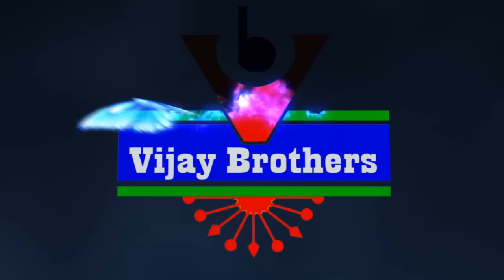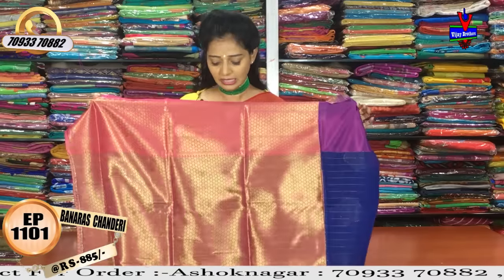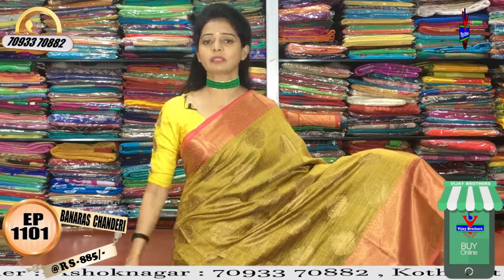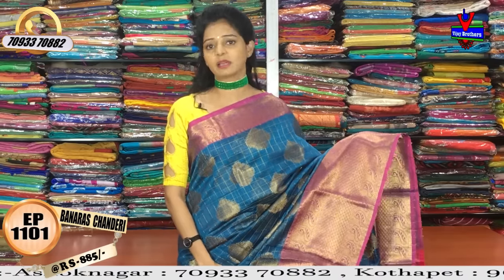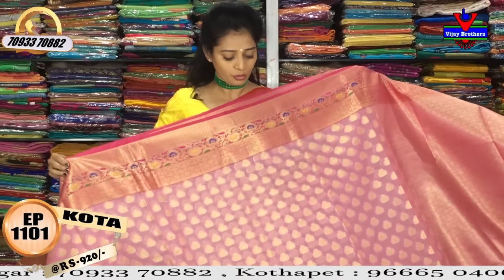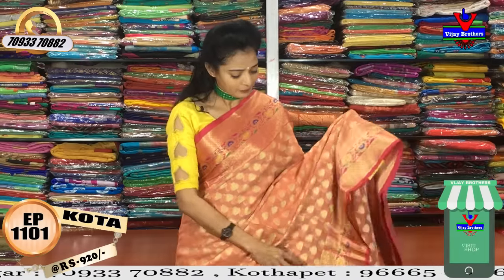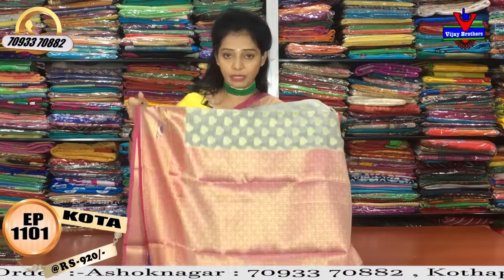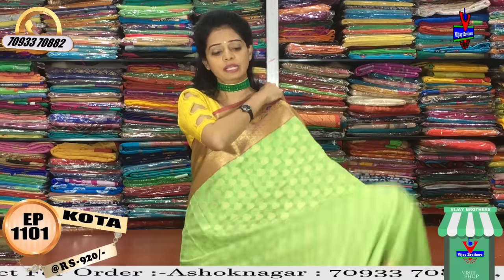Banaras Chanderi/Kota| EP1101|ASHOKNAGAR:7093370882|KOTHAPET:9666504065| HYDERNAGAR :8464027097